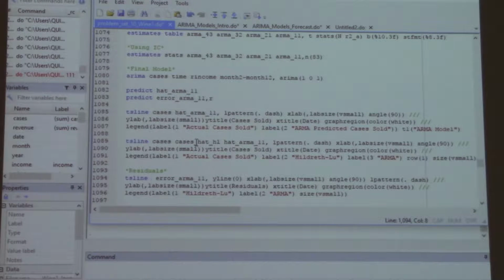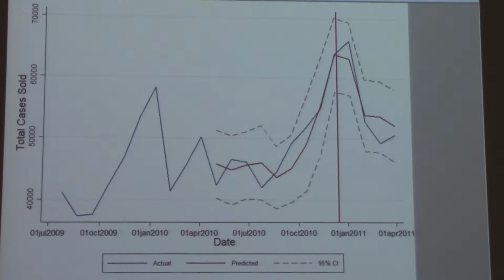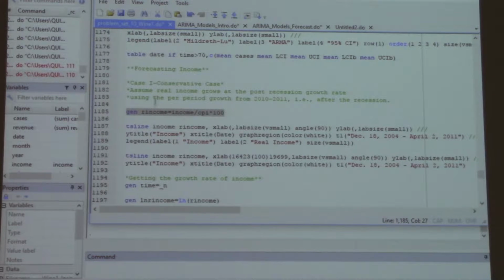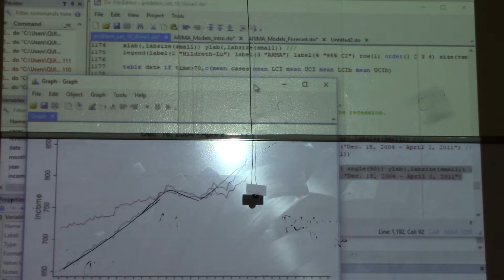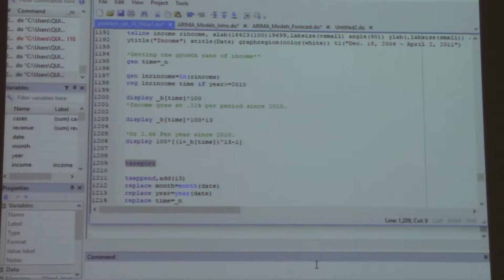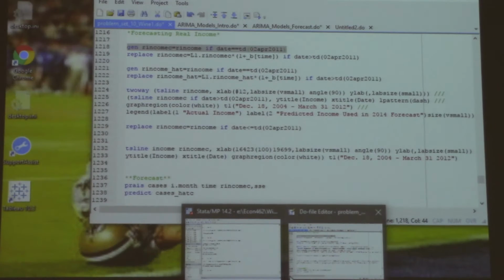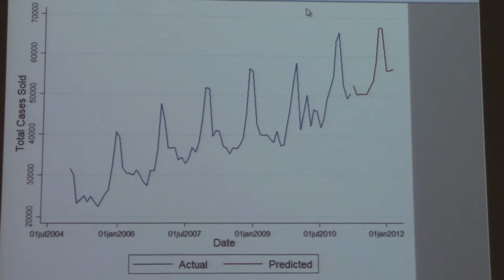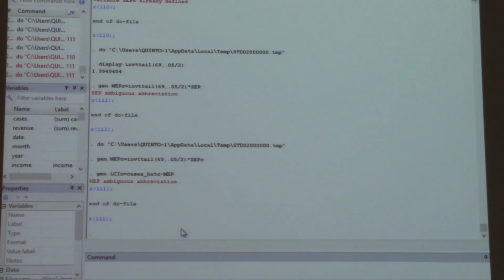BUS 582 Lecture 10/2/17 Part 5